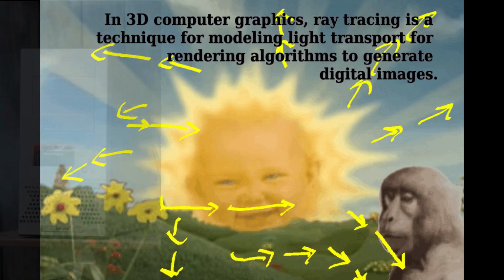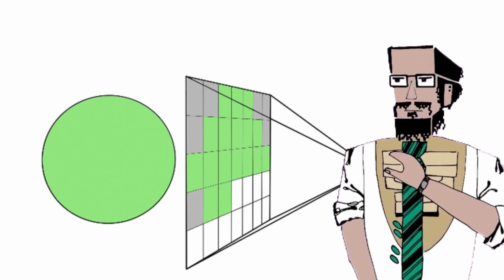Davlog #1 - Raytracing and Occupied bits